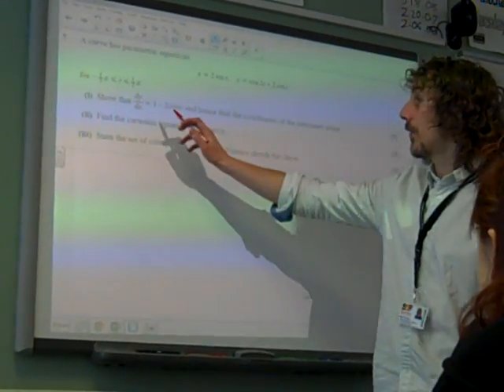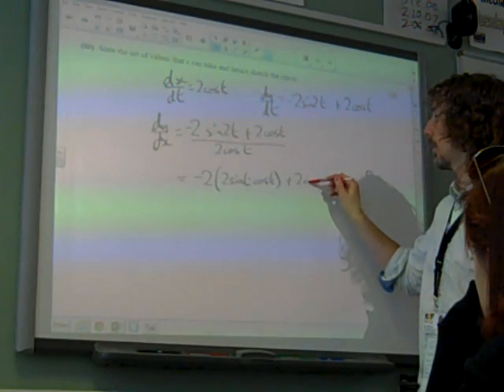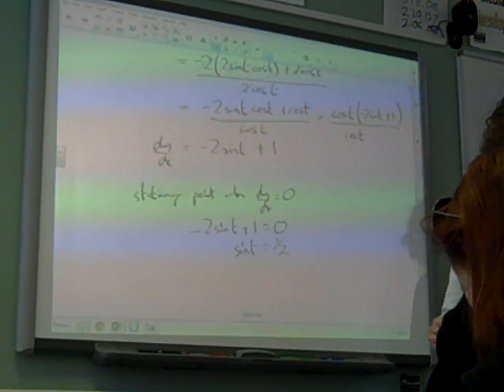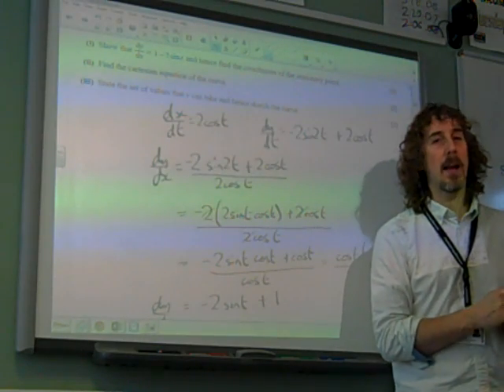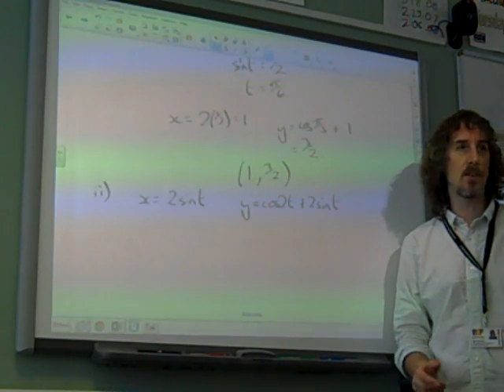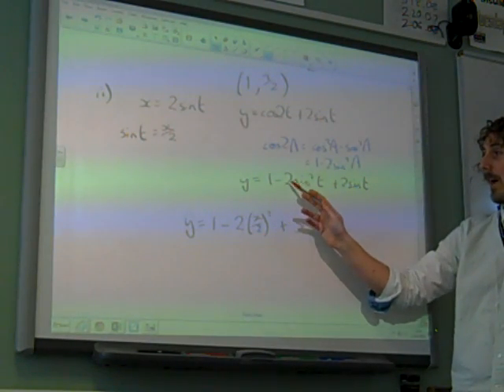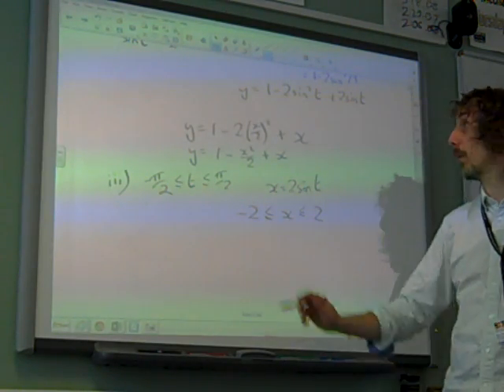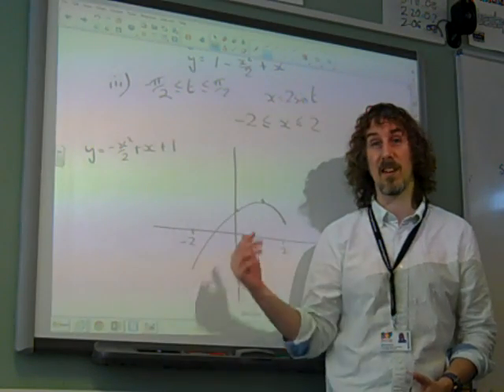C4 Parametric Equations OCR Summer 2014 q7